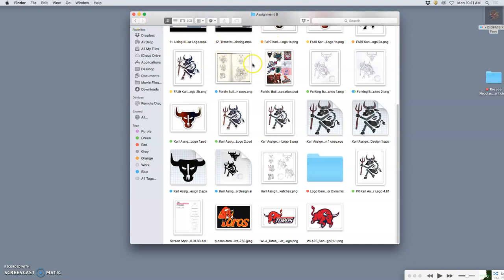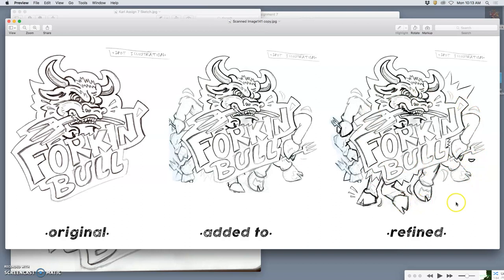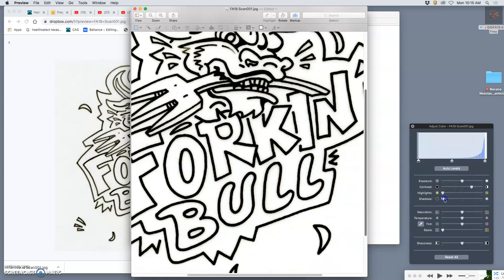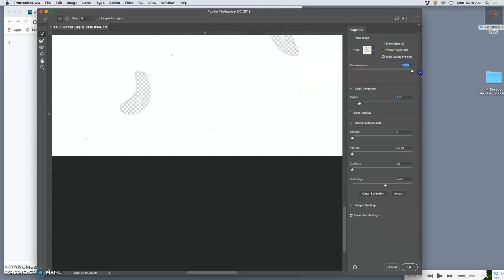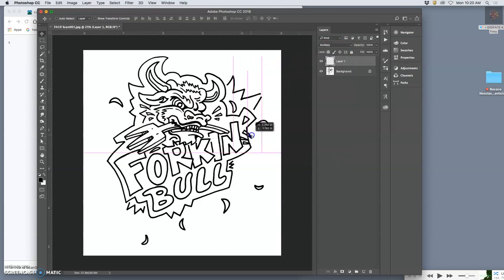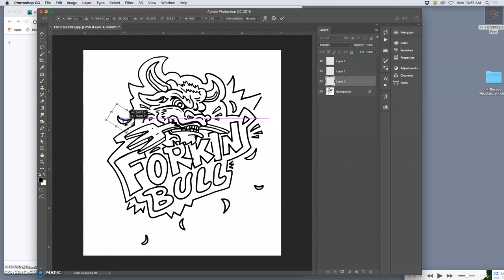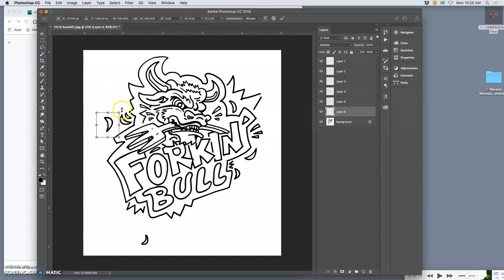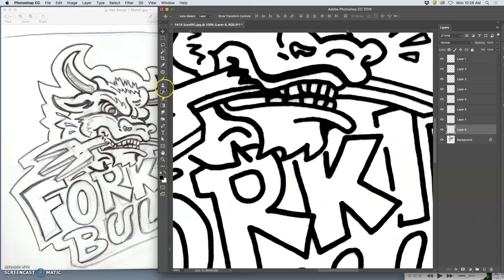1 Introduction to Spot Illustration and Cleaning Up Scanned Line Art Inked by Hand